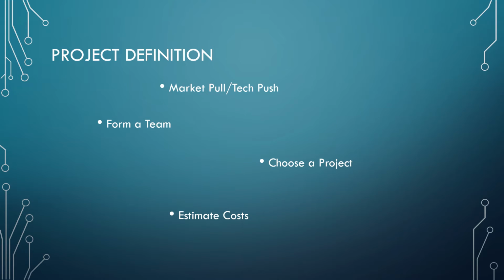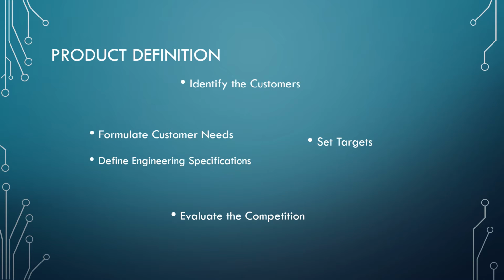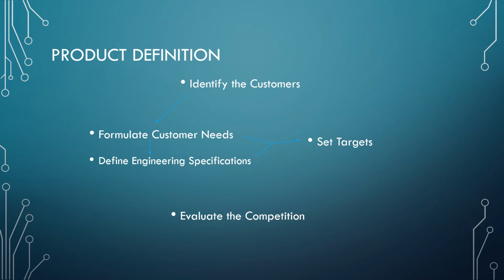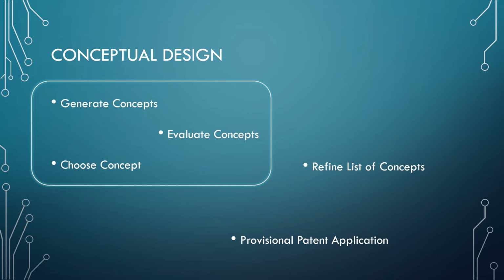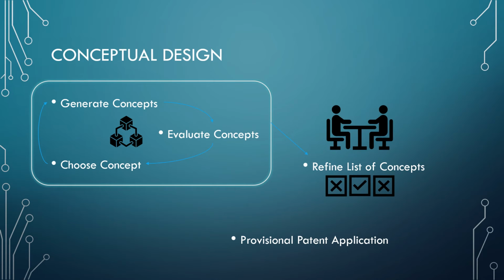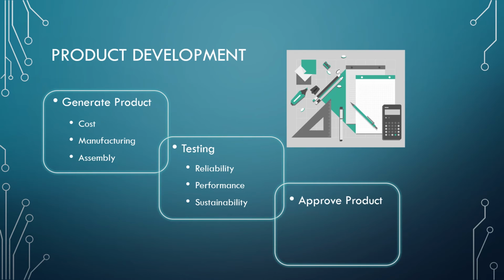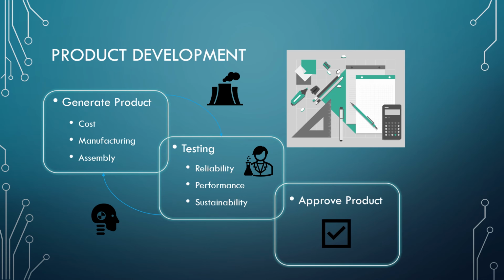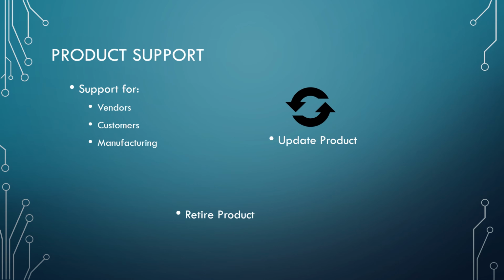Steps of the Design Process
This video outlines the steps of the design process used in developing products to fit a need in the market